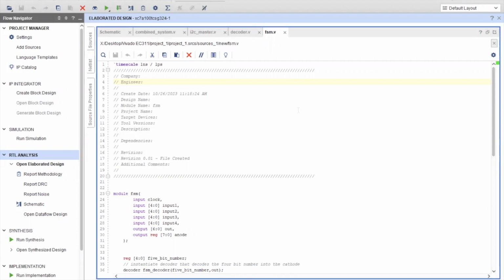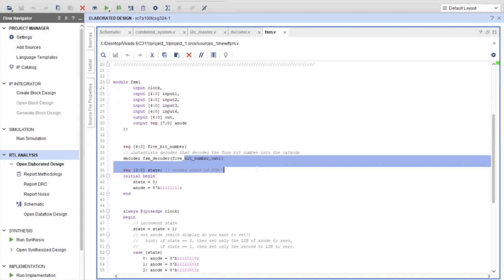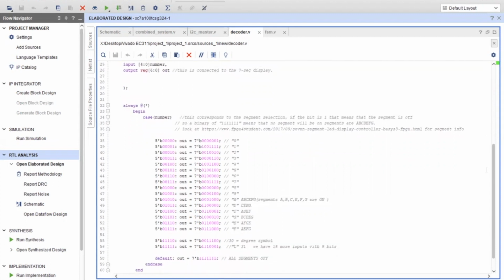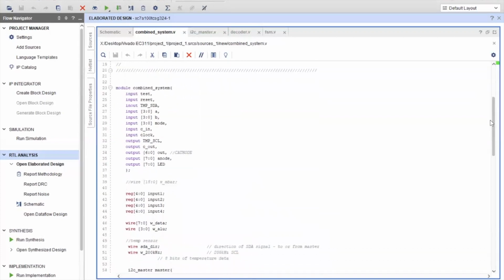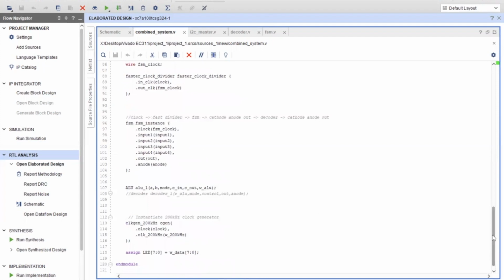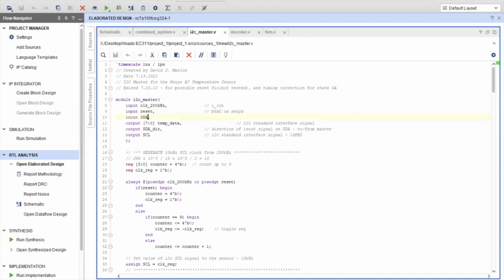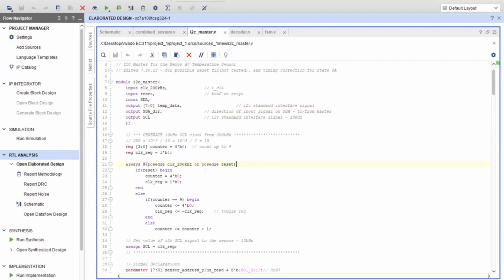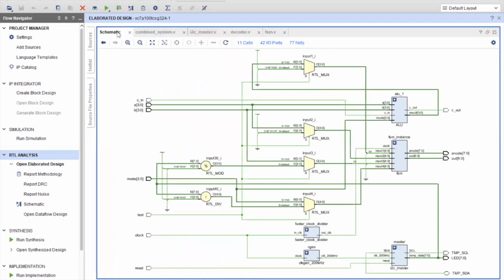EC311 Lab 3 Anas Benhamida and Muayad Al-Barwani